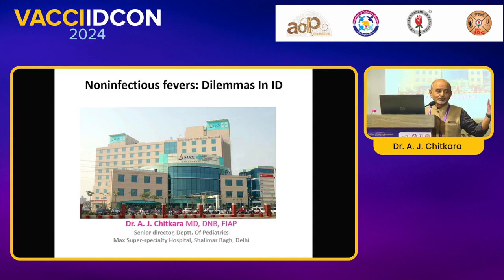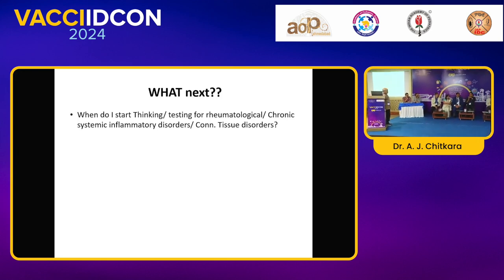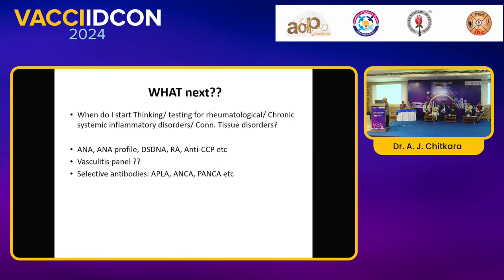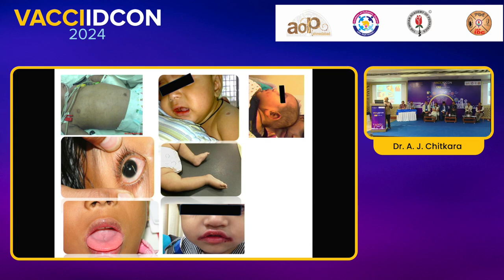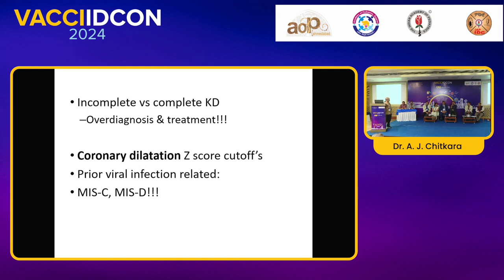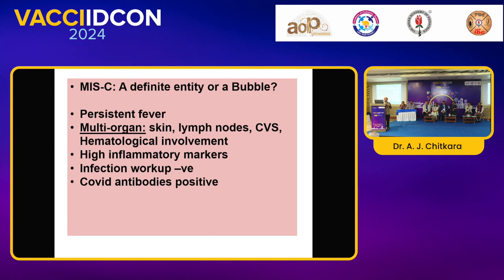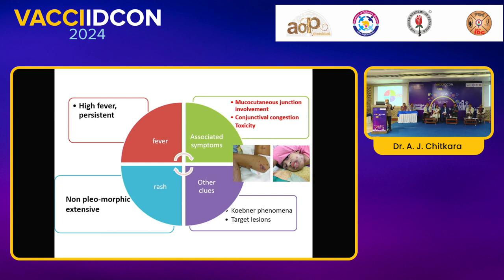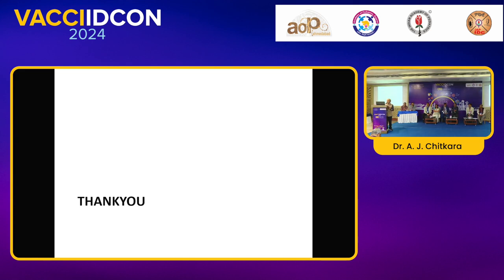VACCIIDCON 2024 Day 2 43 Dr A J Chitkara